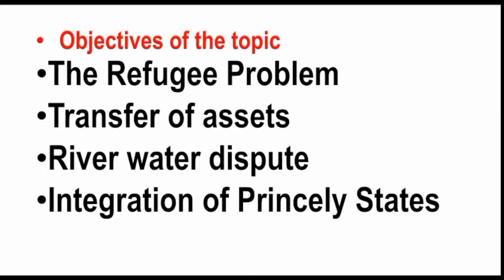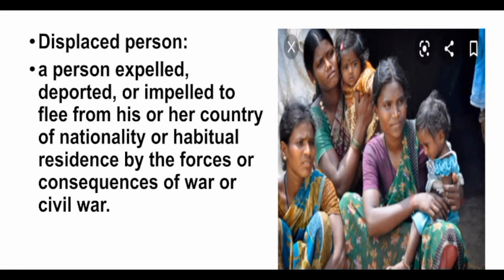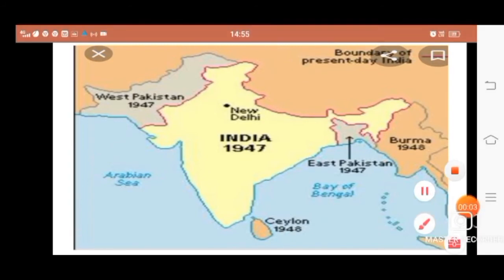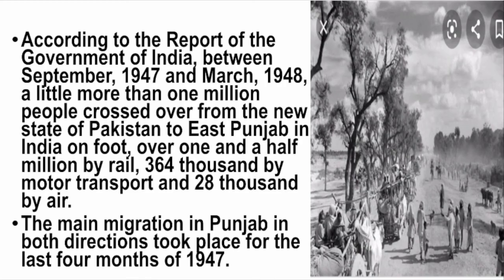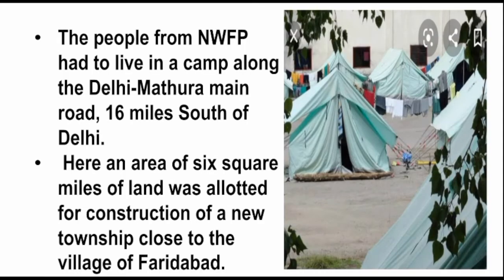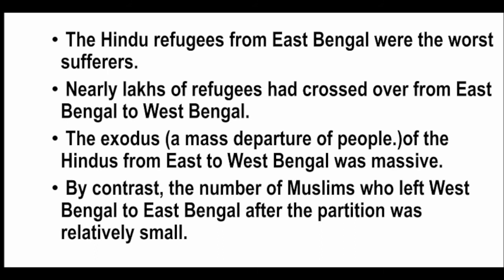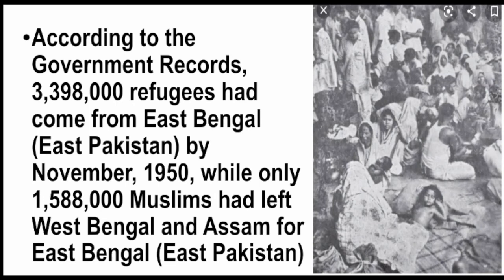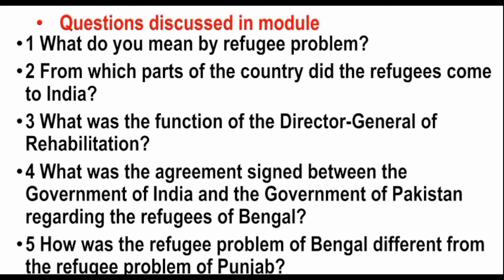Major issues after Indian Independence Day 1|Class 12| History|Holy Heart Schools